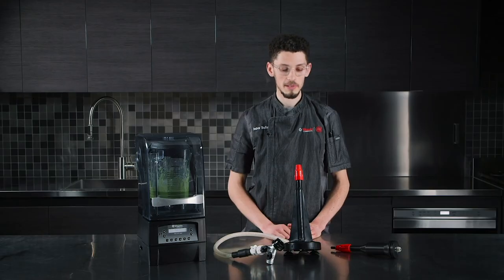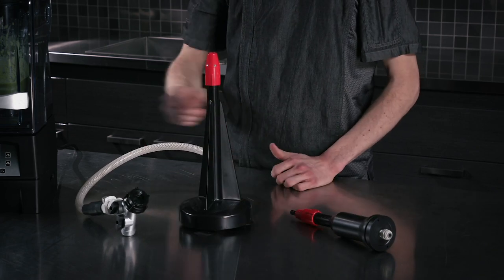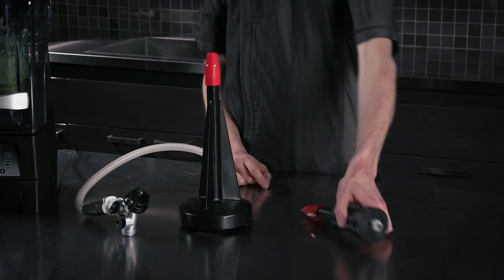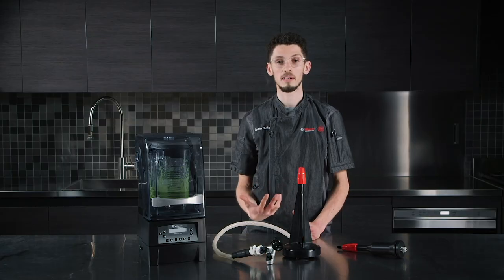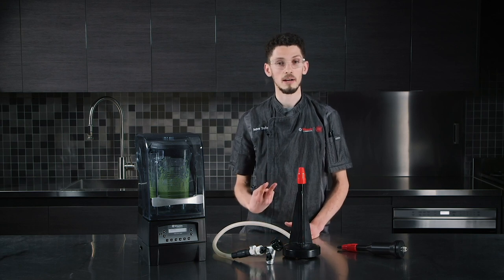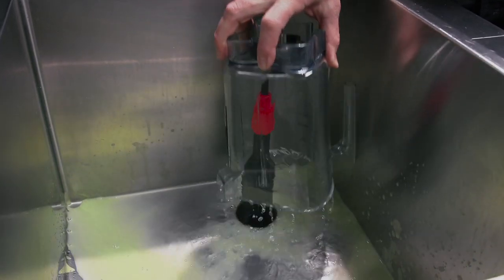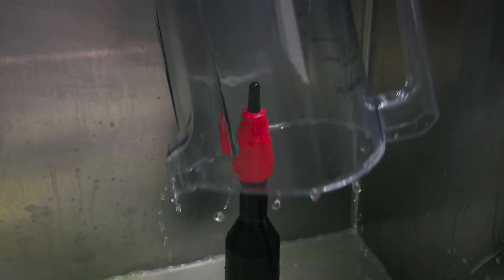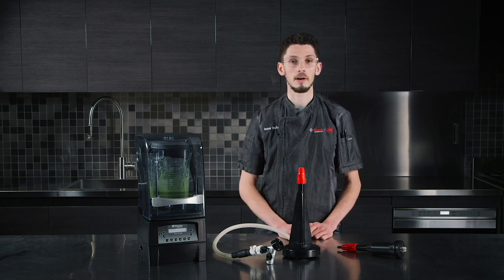Overview: Rinse-o-Matic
Find out how the Rinse-o-Matic can increase efficiency in your business by reducing the time spent cleaning containers.